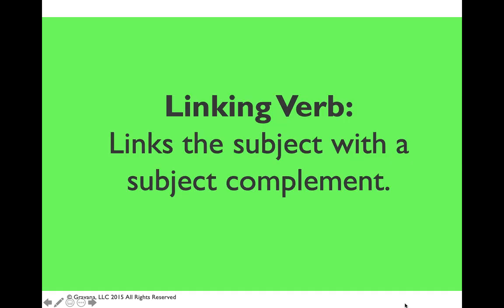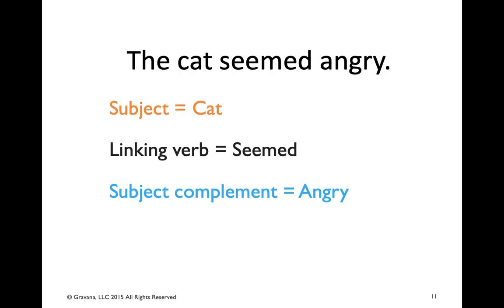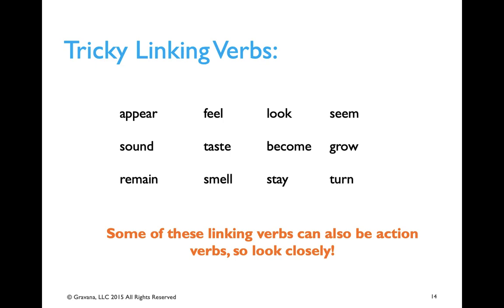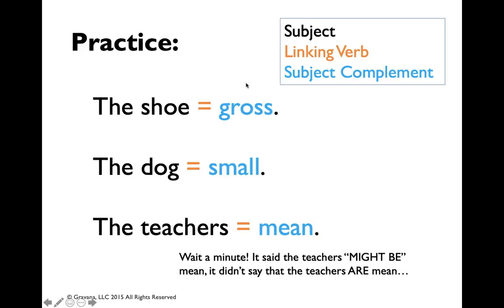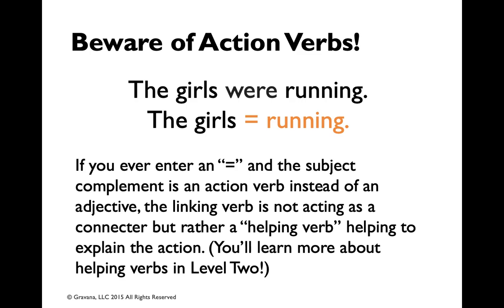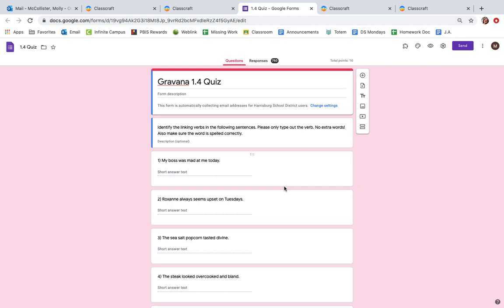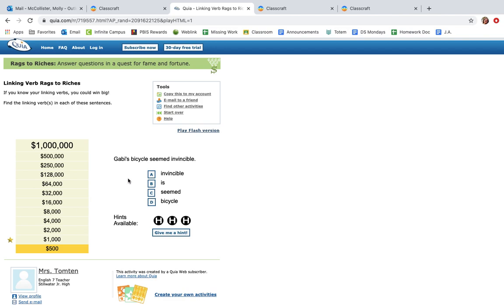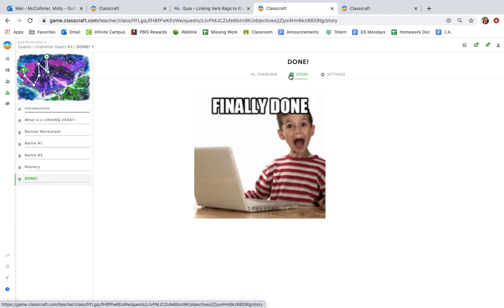Grammar Quest #4 Instruction